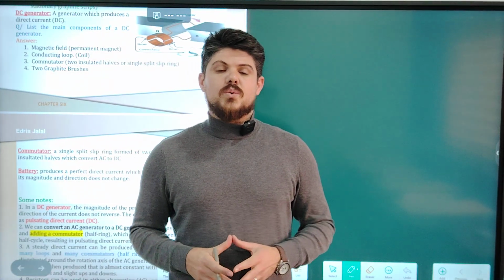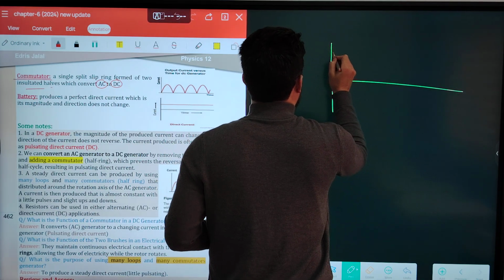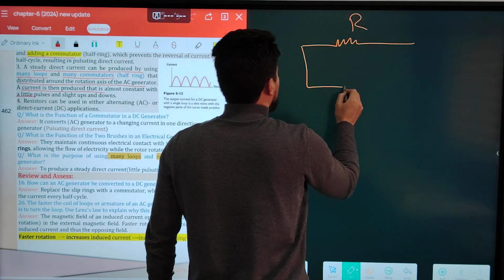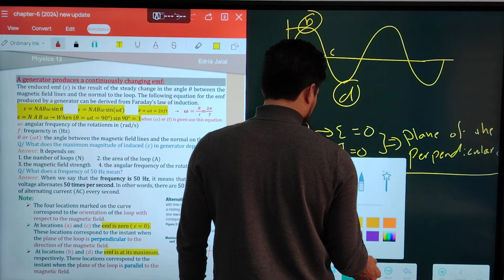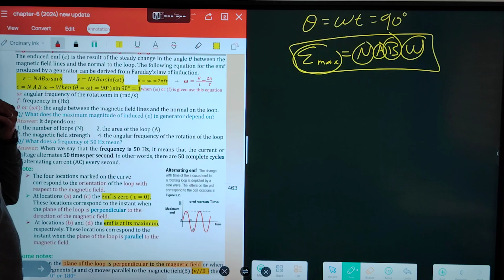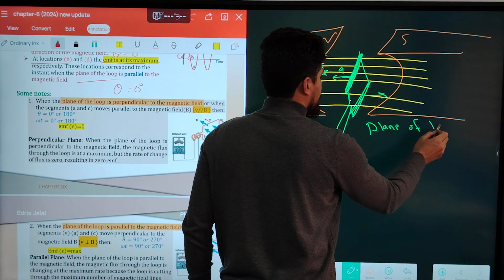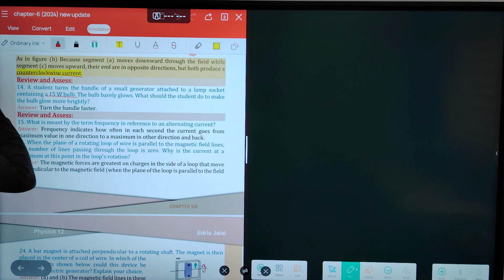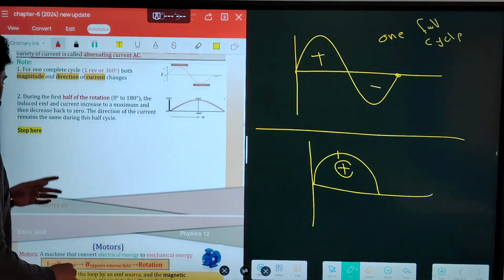Grade12 | physics | English system chapter 6 (new)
Chapter 6 | DC generator